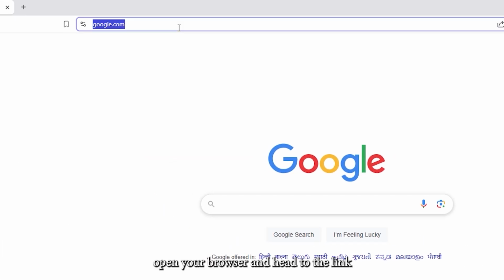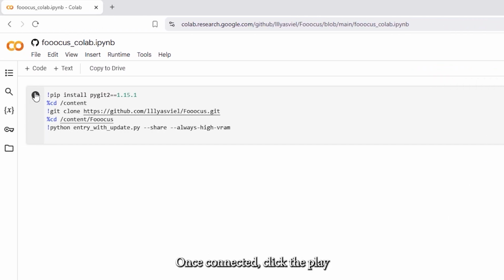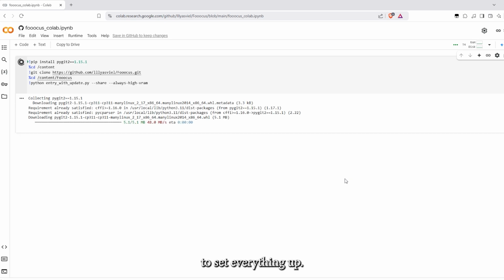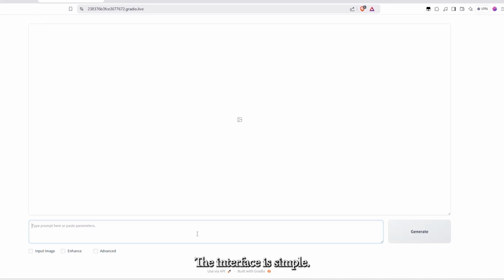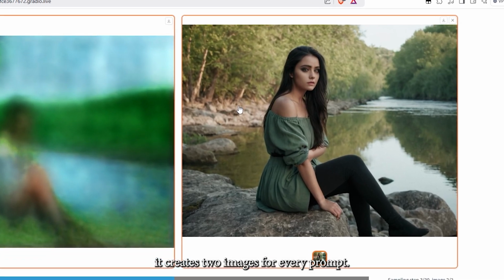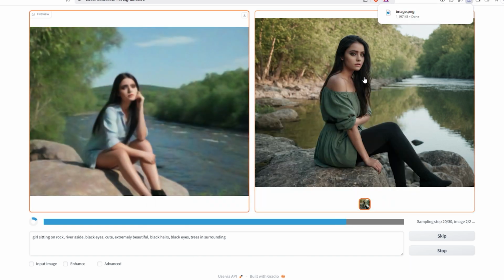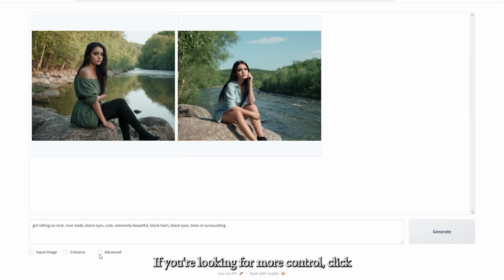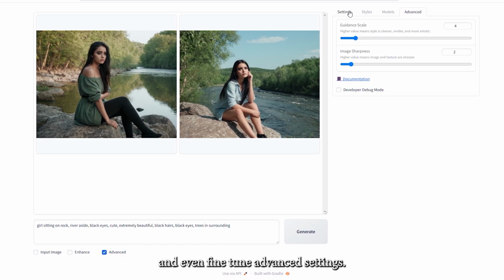How to Setup and Run Fooocus Ai in Google Colab? Text to Image Generator Ai Tool | Geek Savvy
Ever wished you could generate stunning AI images without a powerful GPU? Well, what if I told you that you can run Fooocus AI on Google Colab—for free? No complex setups, no expensive hardware—just a simple step-by-step process to get started in minutes.